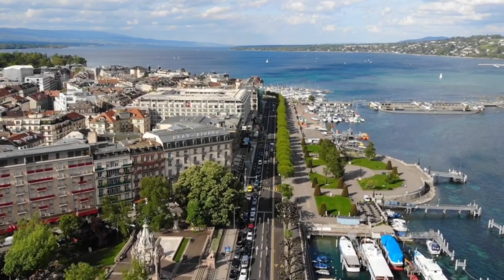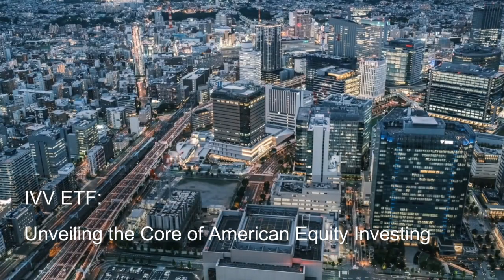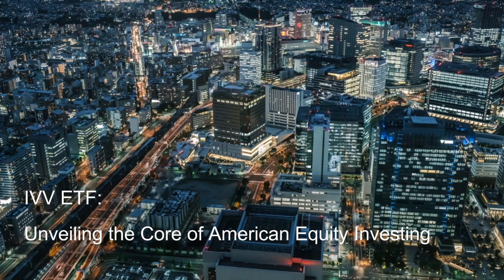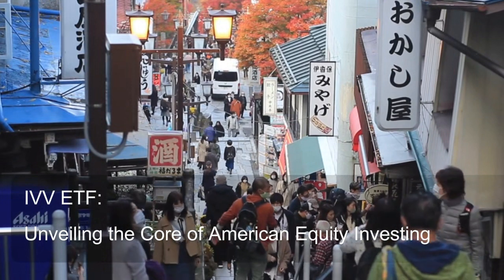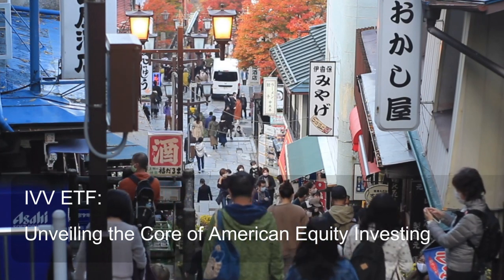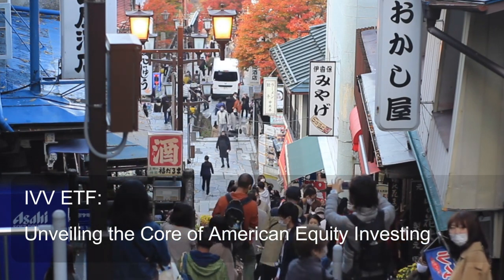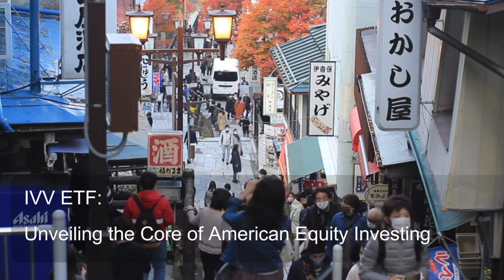IVV ETF: Unveiling the Core of American Equity Investing